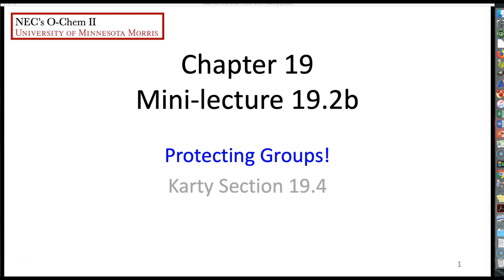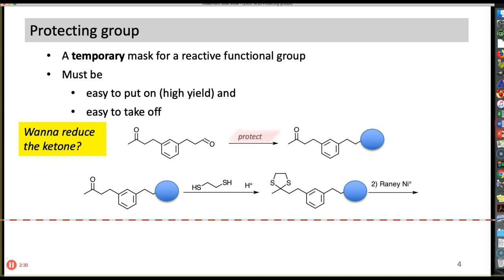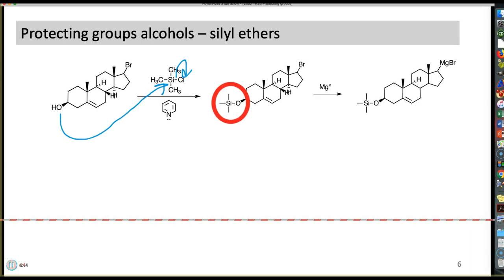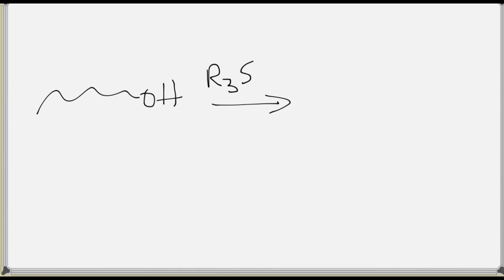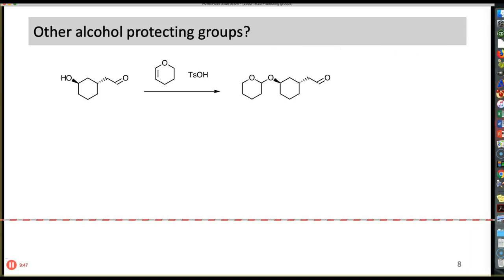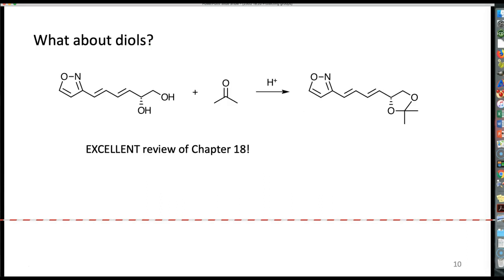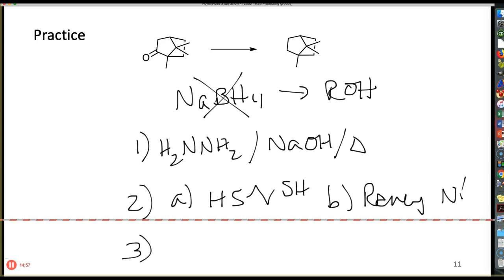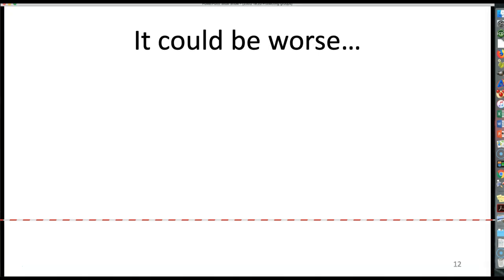2302 Protecting Groups K2